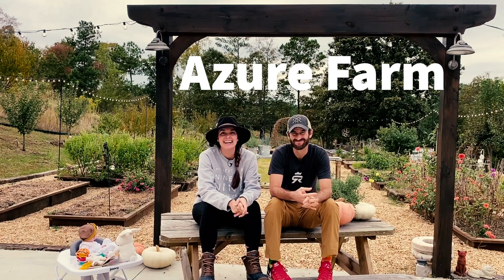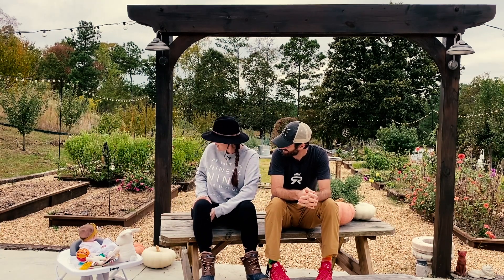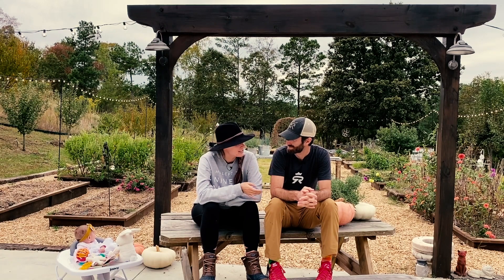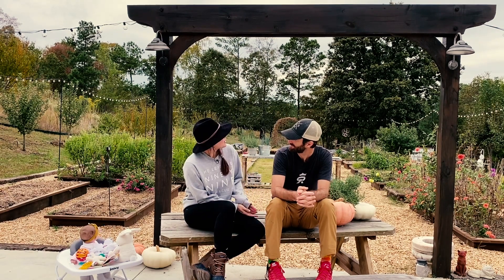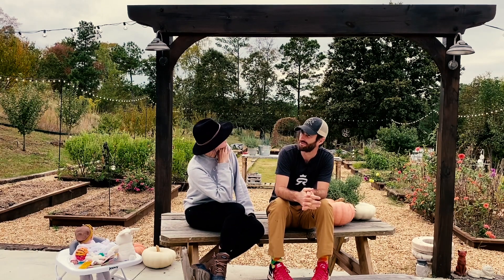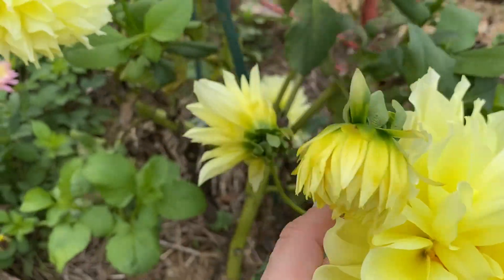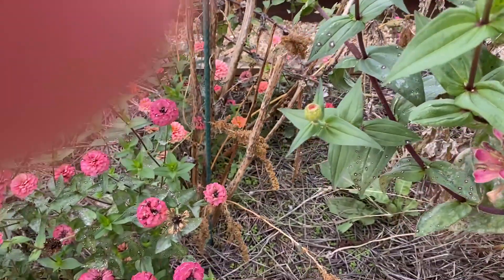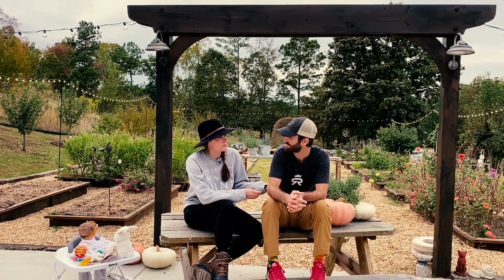Making Moments Memorable | Azure Farm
We decided to record this in our garden where we have had so many memorable moments. We wanted to share some of our inspiration for making things memorable and how it's the little things that make it all worth it.